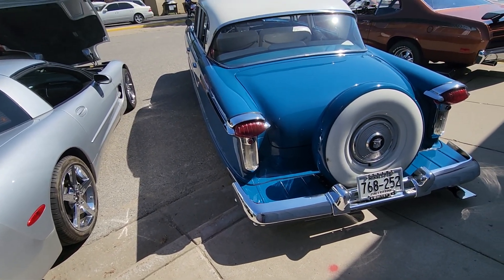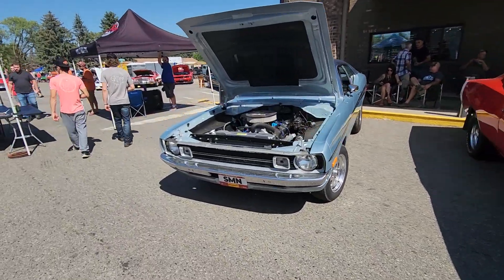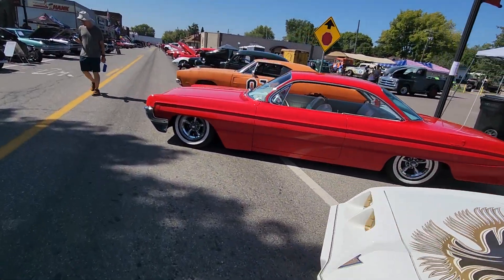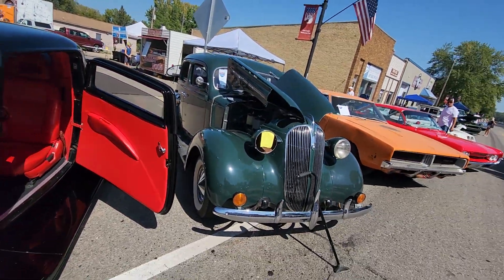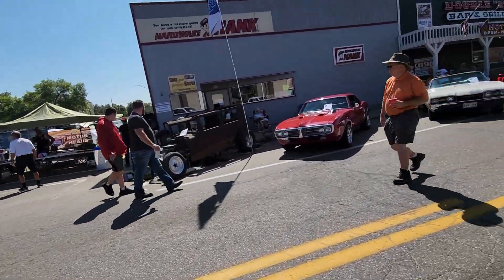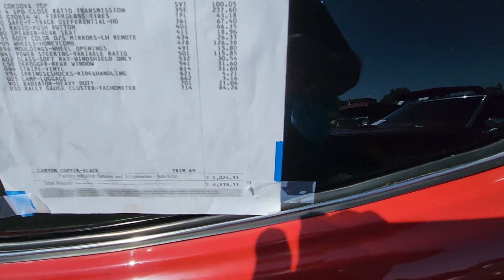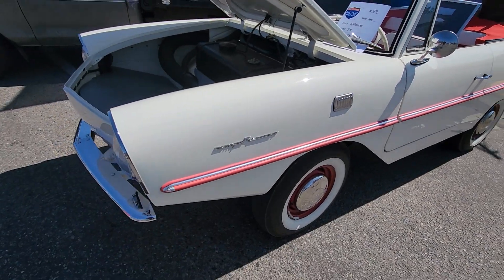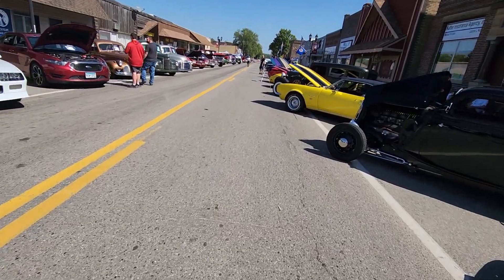Grey Eagle Mid Mn Motorheads car show part 2